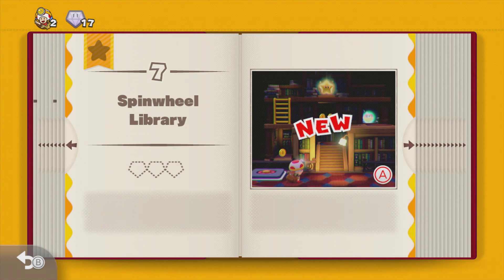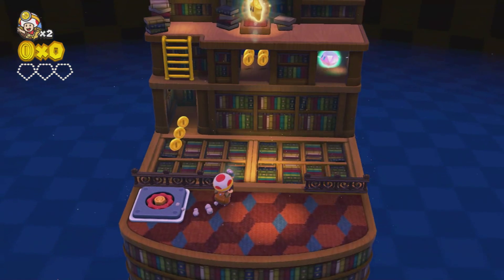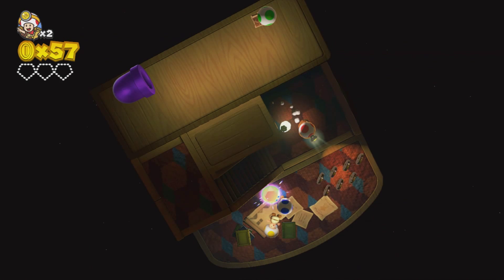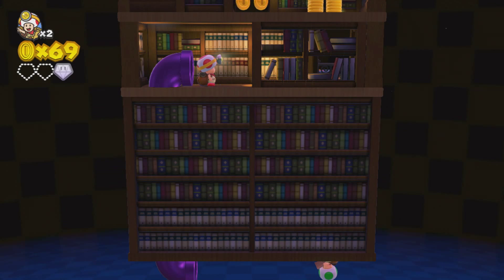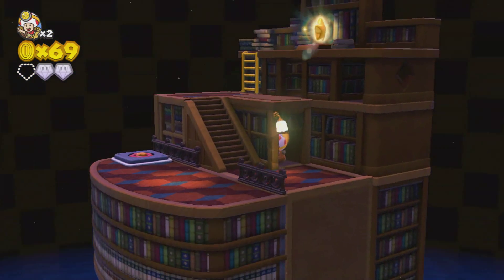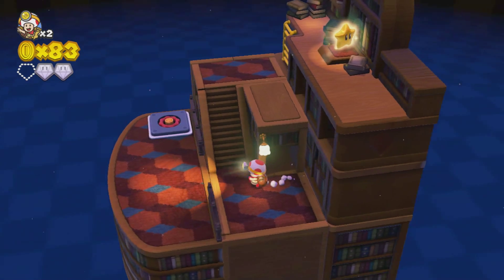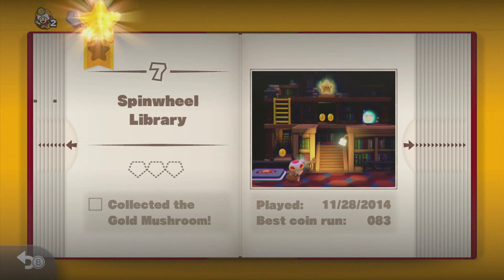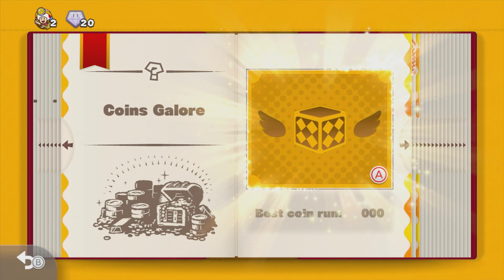Captain Toad: Treasure Tracker Wii U Let's Play #7 [1080p/60fps]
Welcome to  Let's play #7  for Captain Toad: Treasure Tracker Wii U  by Smash Central.

Armed with a headlight and a can-do attitude, Captain Toad and Toadette must make their way through enemy-infested locales like Wild West shanties and Goomba waterparks. Each location is bursting with puzzles to solve and secrets to unearth. These heroes need to be extra clever in order to tackle these obstacles, since they can’t jump.

These tiny heroes are on the hunt for the ultimate treasure, a coveted Power Star. At the beginning of their adventure, Wingo, a giant, greedy bird who makes life difficult for these timid treasure trackers, makes off with their only Power Star, and even whisks away Toadette. Players must then help Captain Toad retrieve the Power Star and Toadette in order to unlock her as a playable character, and ultimately, defeat Wingo. In the process, they’ll encounter more than 70 fun, puzzling stages while also collecting stars and gems. There will even be different power-ups they can use to their advantage, like the Double Cherry item that makes another copy of Captain Toad or Toadette, making some of those stages even more riveting.

Captain Toad and his puzzling levels first appeared in Super Mario 3D World for the Wii U console. The levels were such a hit with fans that he and Toadette are now getting their own game. Captain Toad: Treasure Tracker is just another way Nintendo is expanding its universe of games with familiar characters facing fun new challenges.